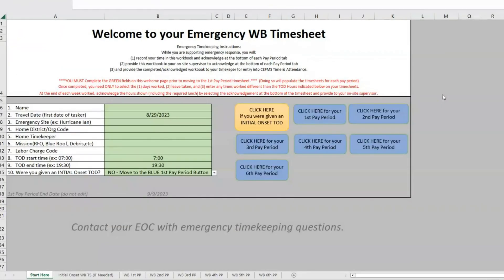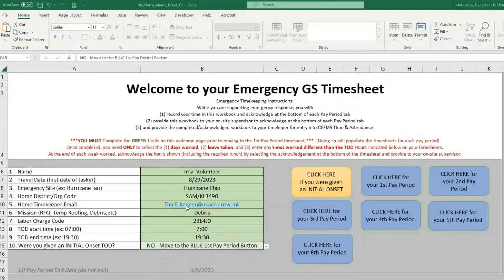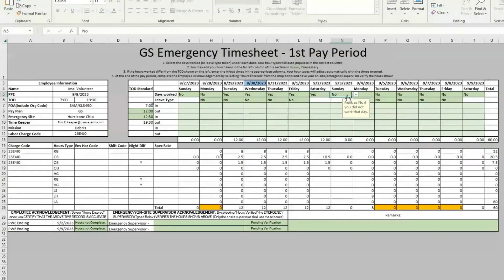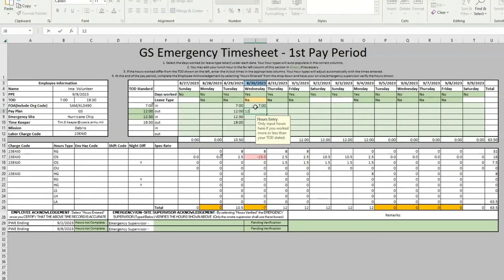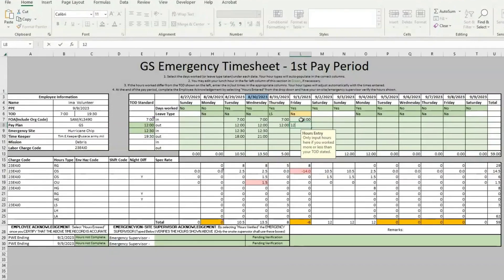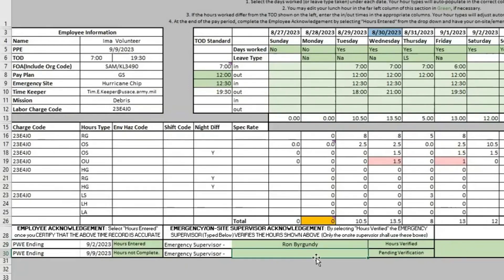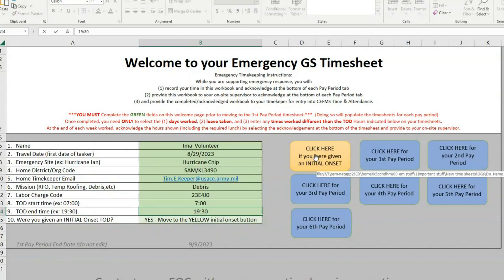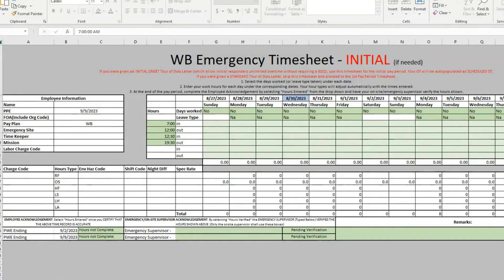Automated Disaster Timesheet Tutorial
This video will show you how to fill out the automated Excel spreadsheet version of the USACE disaster timesheet.